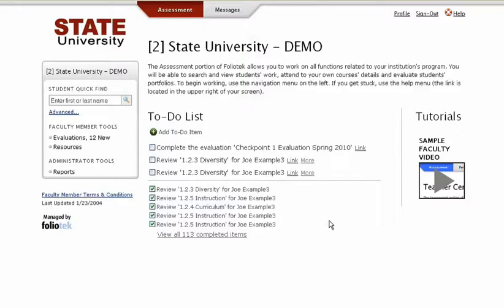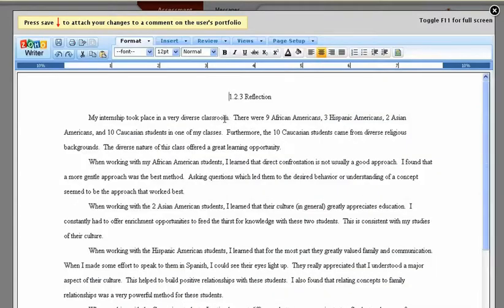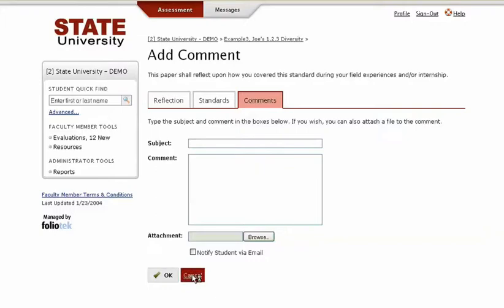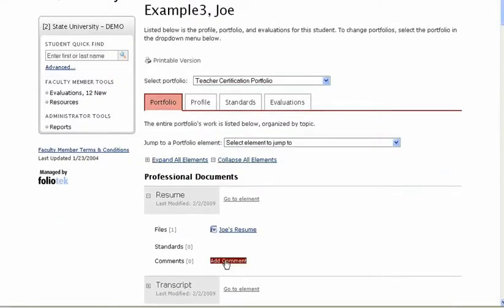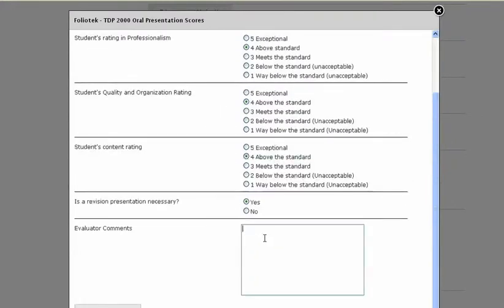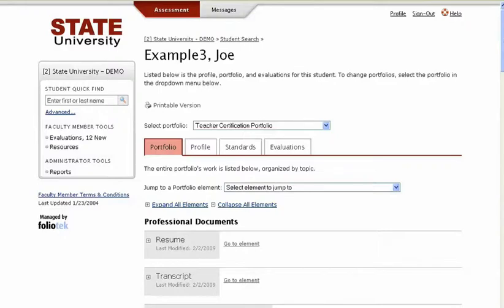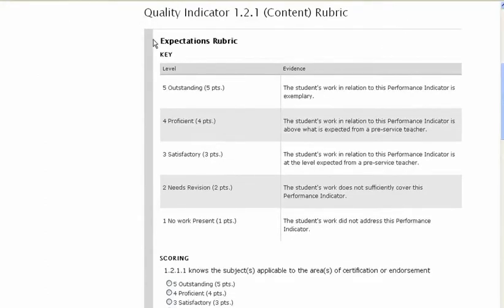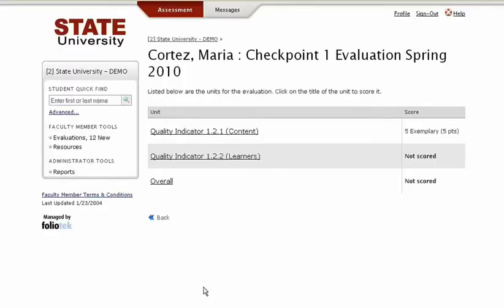Demo - Faculty Account Functionality